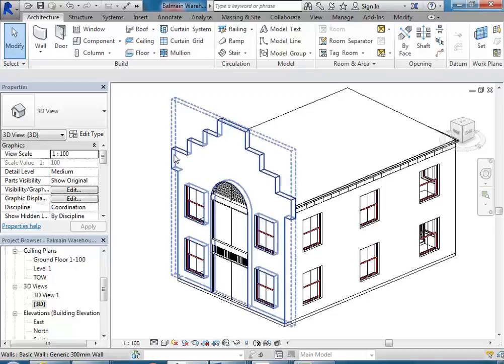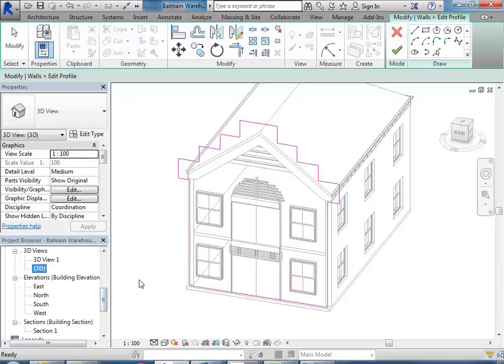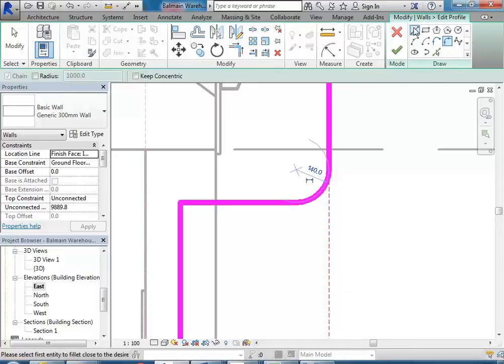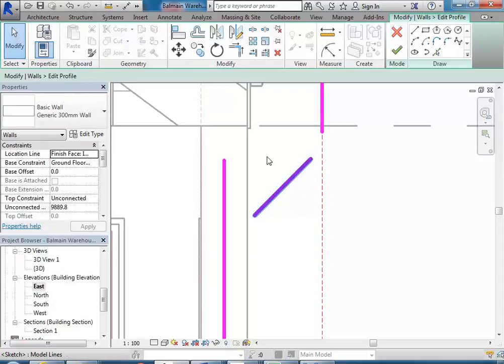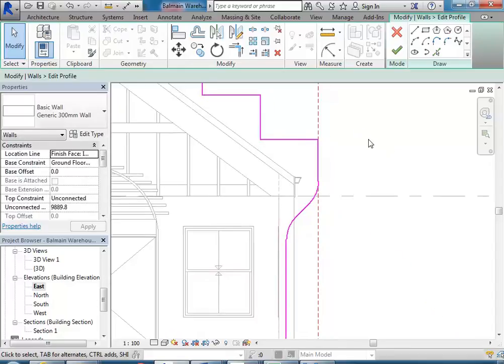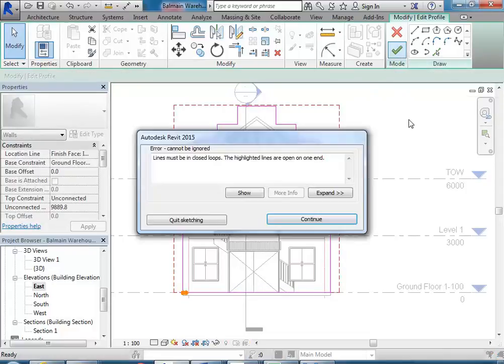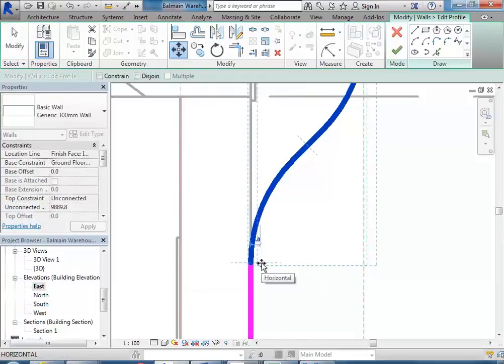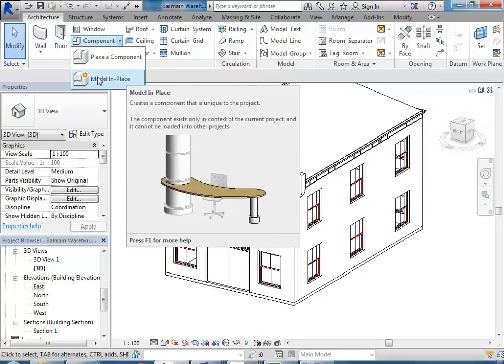Fenwicks Warehouse 09 Modifying the Parapet